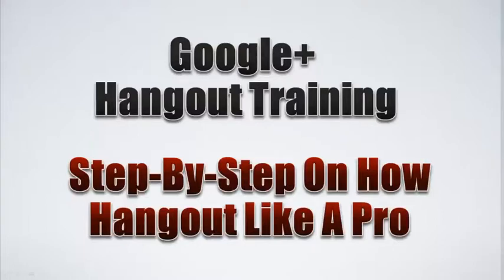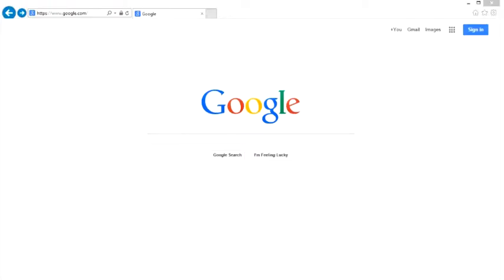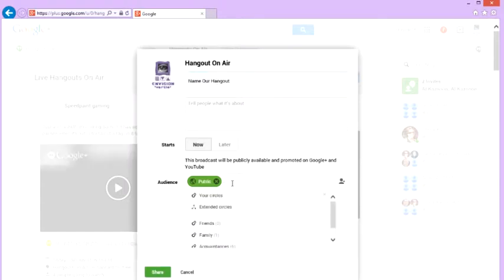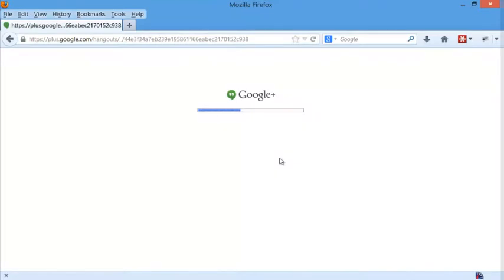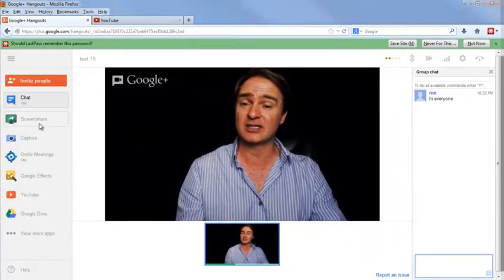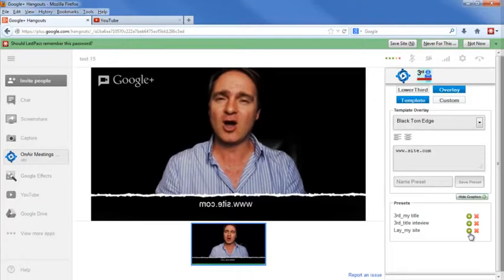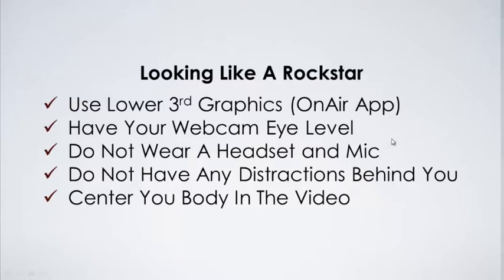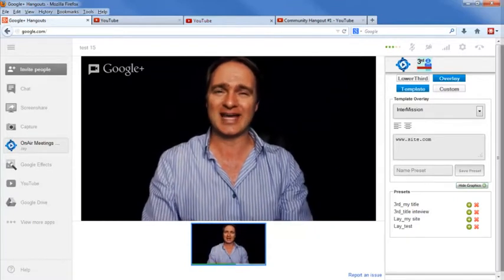Google Hangout Training